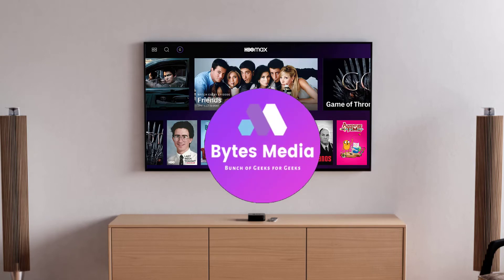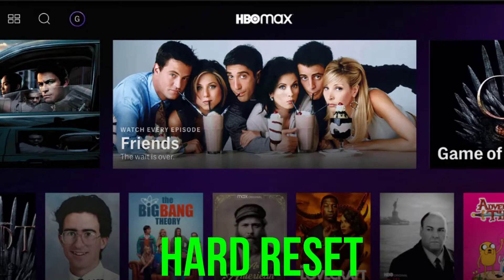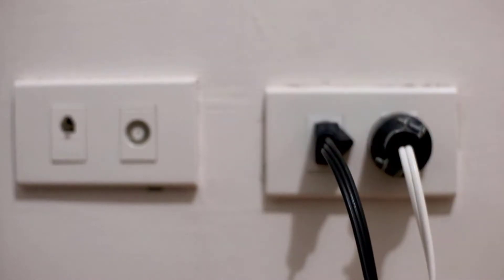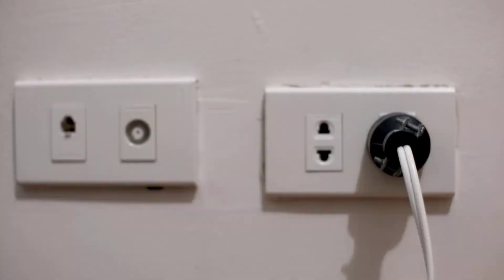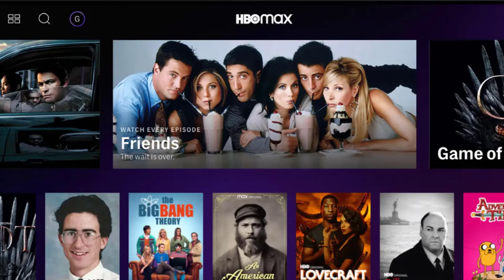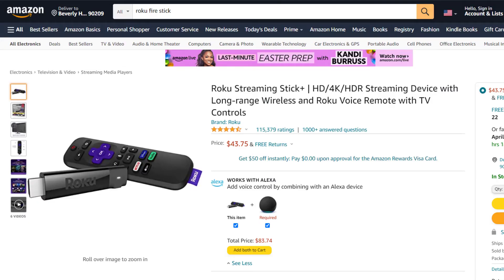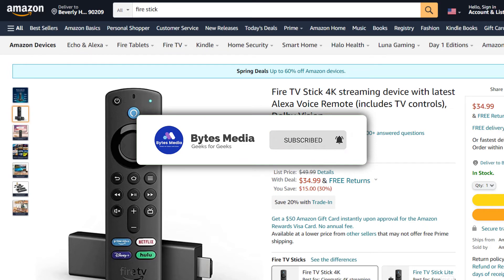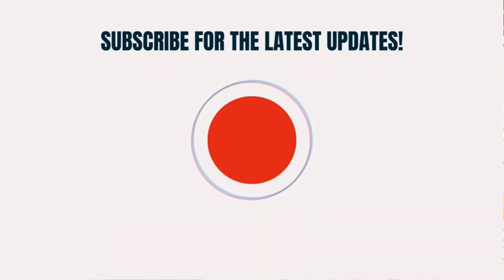How to Fix HBO MAX App Not Working on Philips Smart TV (FIXED)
When it comes to having plenty of shows, movies, and live-streamed events on your smart TV, HBO Max is one streaming app that stands out from the rest, making it prolifically used by many. If you have a smart TV and HBO Max is not working, what can be done? In this video, I'll show you How to Fix HBO MAX App Not Working on Philips Smart TV. This is the easiest and fastest way to Fix HBO MAX App Not Working on Philips Smart TV. Make sure you watch until the end of this video to find out How to Fix HBO MAX App Not Working on Philips Smart TV. Hope you enjoy!

Topics Covered:
Bytes Media
how to
how to fix
hbo max
hbo max not working
philips smart tv
hbo max app not working on philips tv
hbo max app not working on tv
philips tv
hbo max app not loading
hbo max app not loading on tv
hbo max app not loading on smart tv
Philips Saphi HBO Max
Why is HBO Max not working on my TV